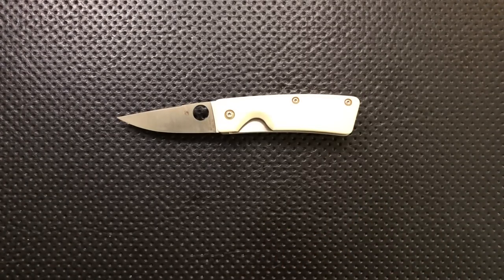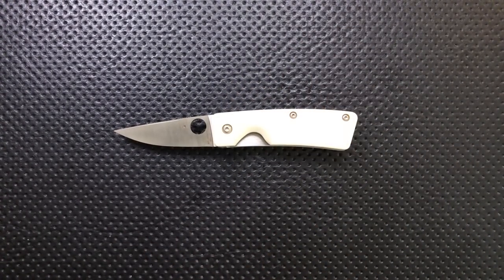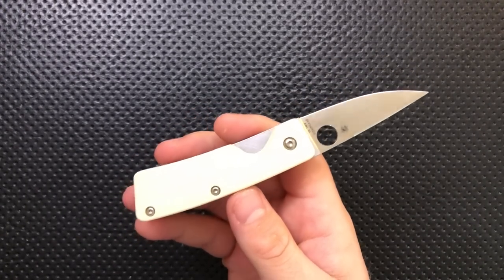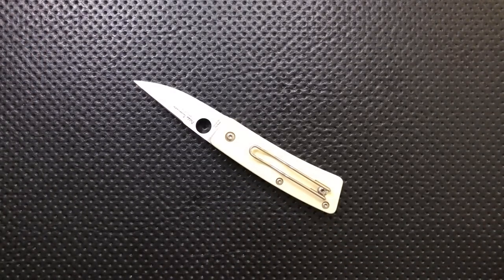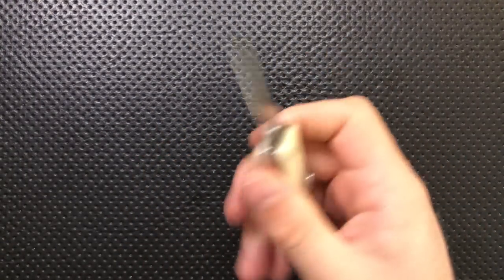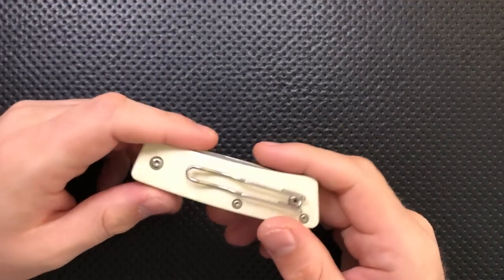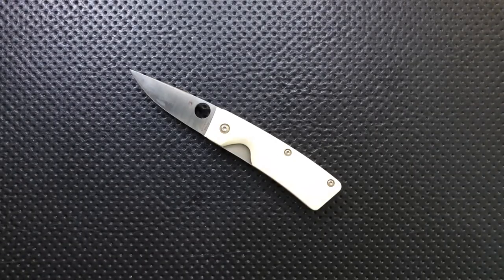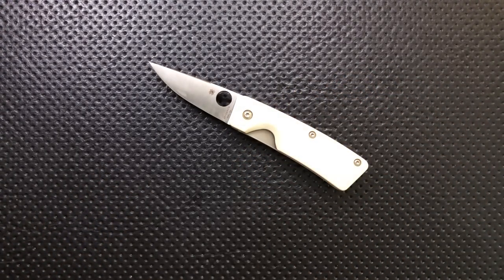The Spyderco Lil' Nilakka Pocketknife: The Full Nick Shabazz Review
Today, we'll take a look at a very small, very slicy little piece from Spyderco's new 'Flash Batch' series: The Lil' Nilakka by Pekka Tuominen